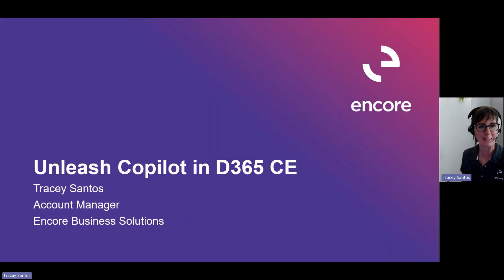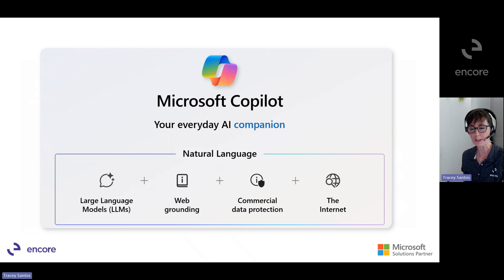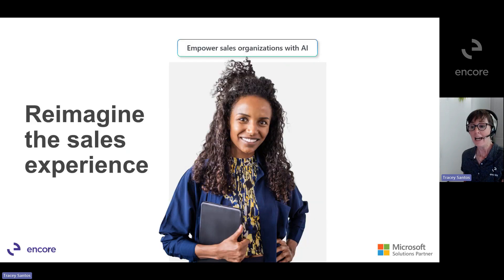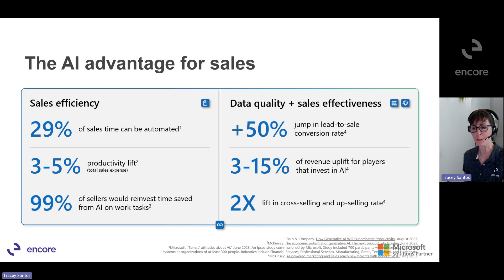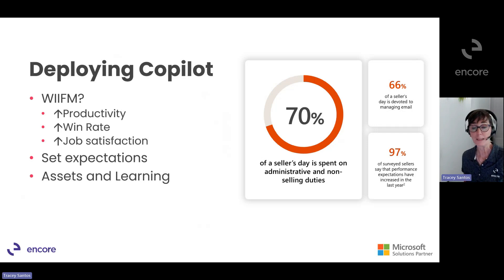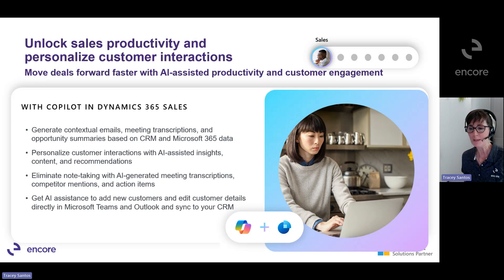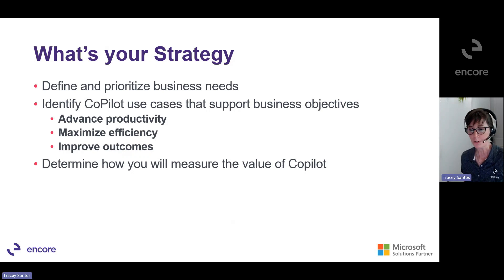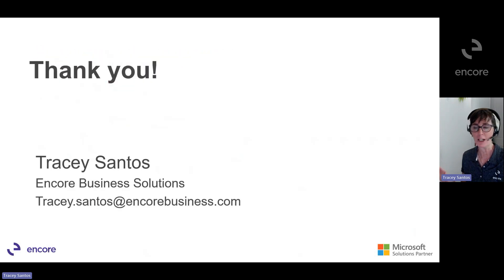Unleash Copilot in Dynamics 365 Customer Engagement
In today’s fast-paced digital world, the landscape of sales has dramatically transformed. With the explosion of information and digital selling, sellers face increased responsibilities and higher expectations. Customers demand more personalized interactions, and sellers must juggle numerous tools and accounts.

To address these challenges, a solution is needed that frees sellers from mundane tasks, allowing them to focus on engaging with buyers to understand their needs and motivations, strengthening customer relationships, and closing deals. Microsoft Copilot for Sales is an AI companion designed to revolutionize the sales experience.

This video explores how Microsoft Copilot for Sales and Copilot for Microsoft 365 reimagines sales deployment, building a compelling business case for its adoption.